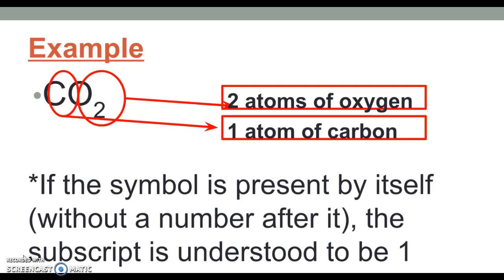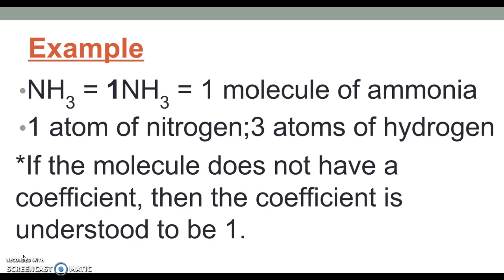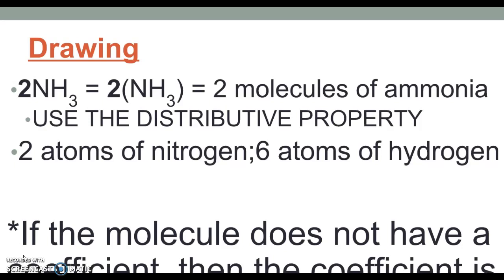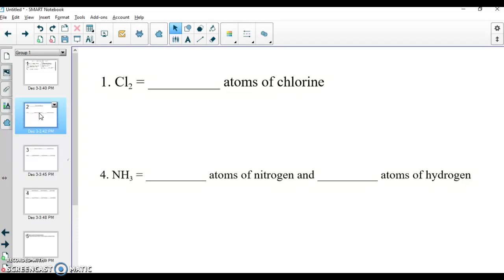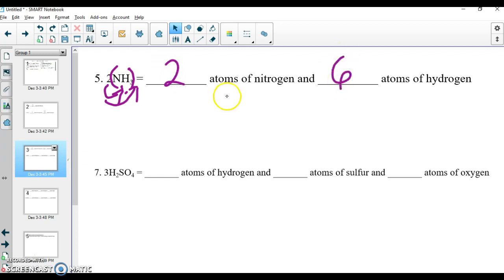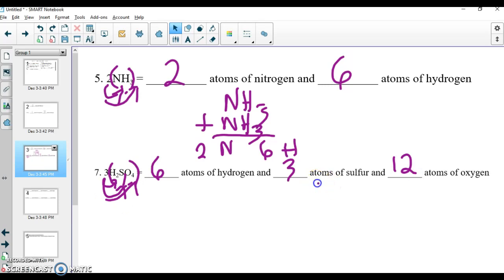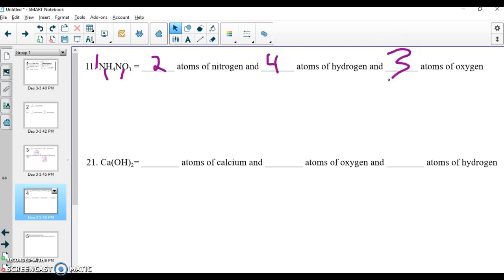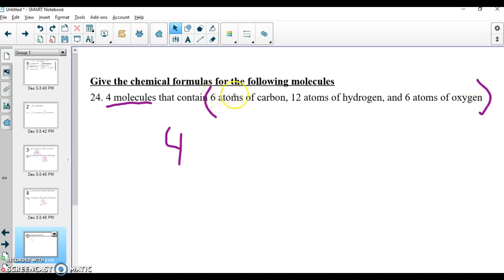Subscript, Coefficient, and Counting Atoms